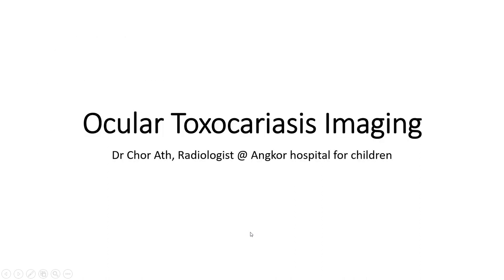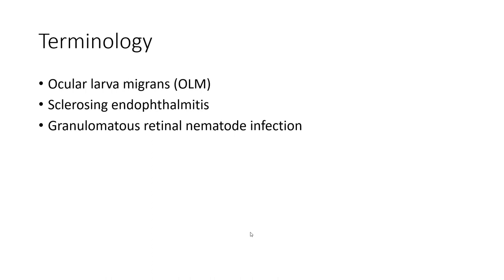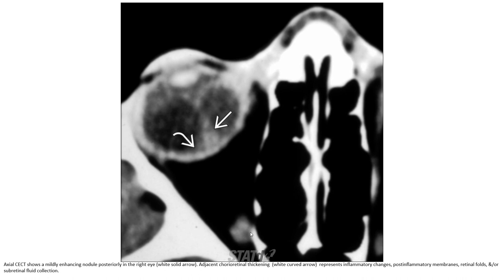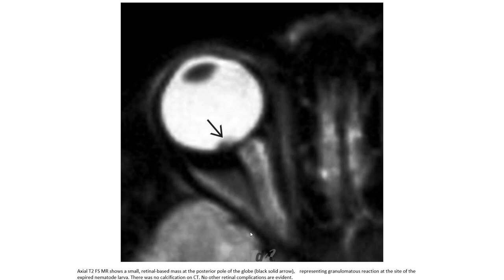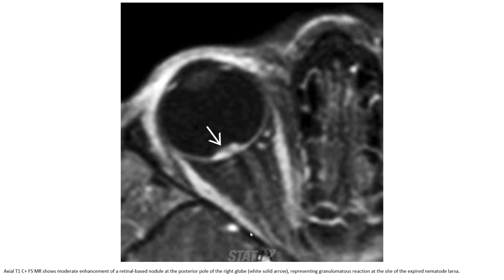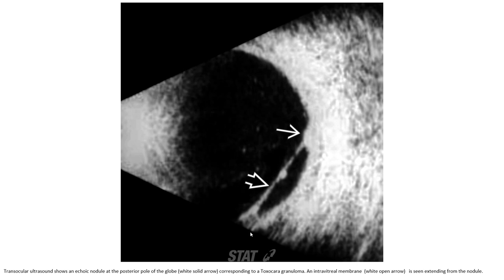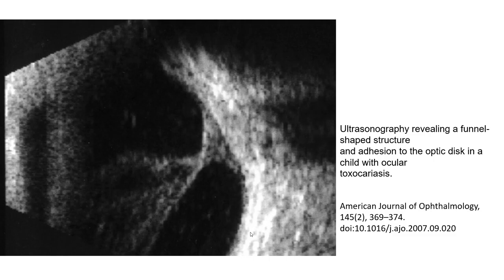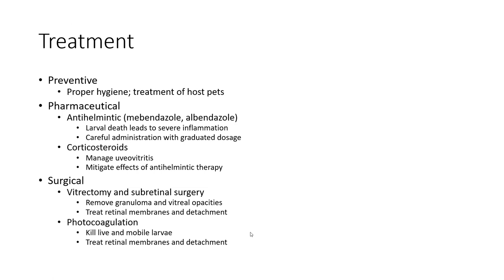Ocular Toxocariasis Imaging